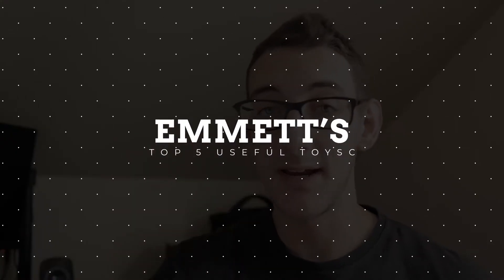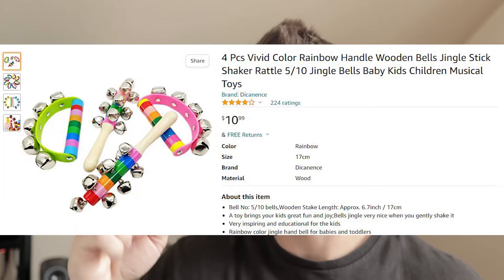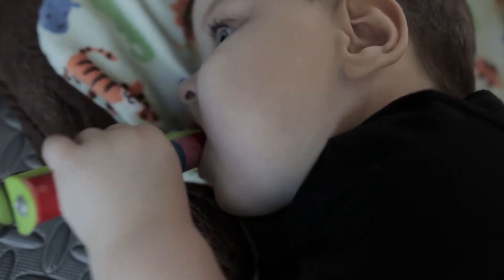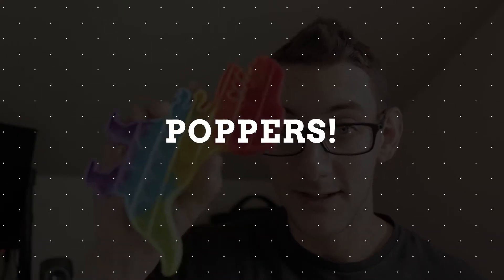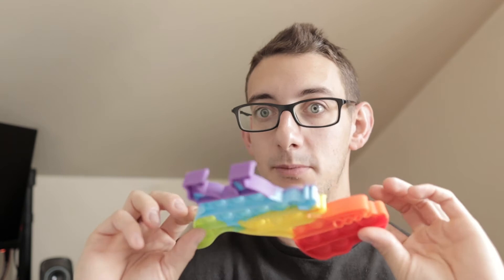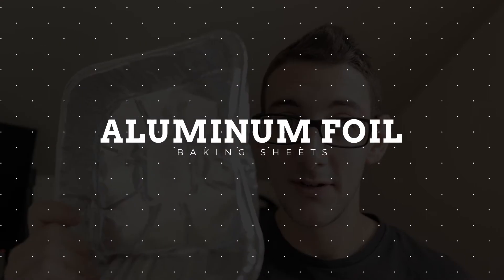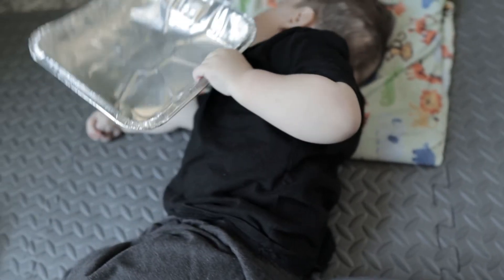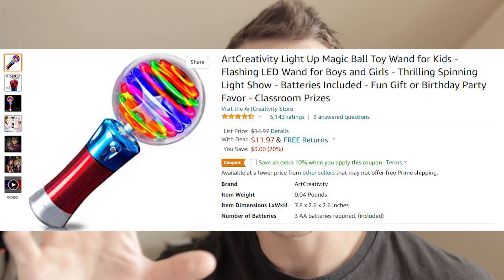EMMETT'S TOP 5!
1. Wooden Handle Bells
2. Poppers
3. Beads for empty water bottles
4. Baking Sheets
5. Light up Wand
Interested in the gear I used to create this video?
Canon M50 Mark II
Sigma 16mm F/1.4
Sigma 56mm F/1.4
Canon 22mm F/2.0
Rode Videomicro